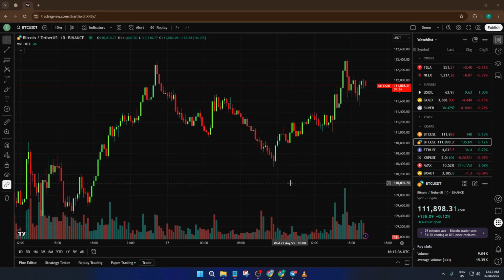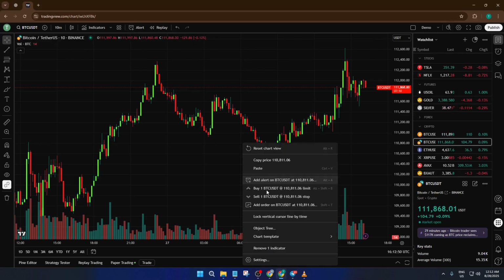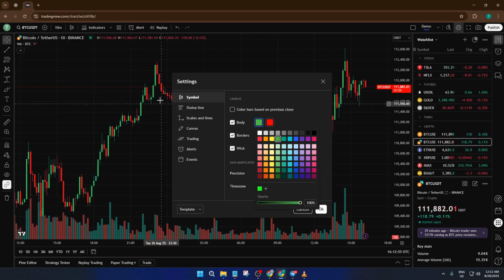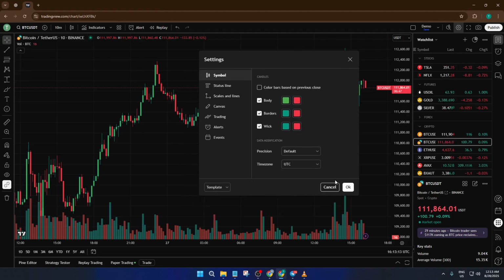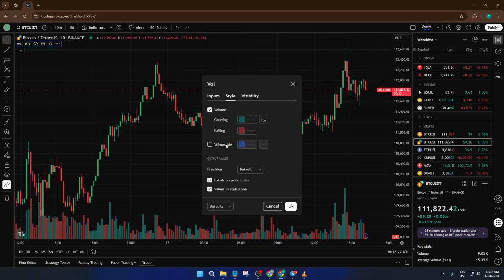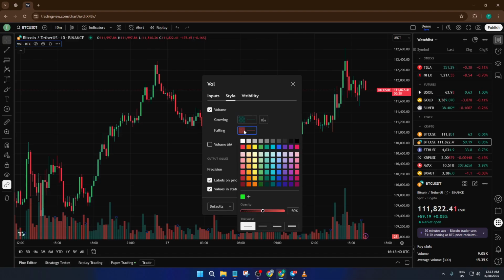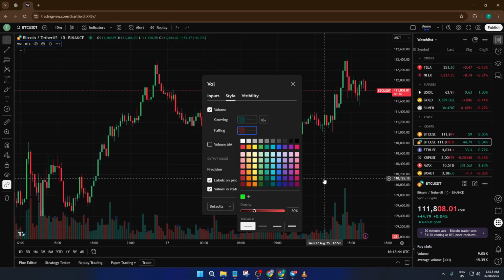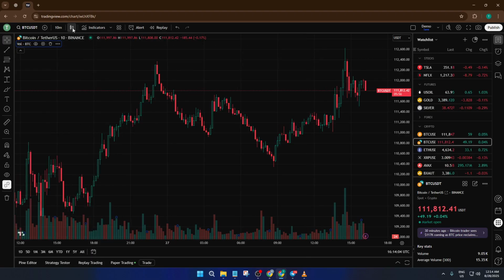How To Change Chart Or Candles In TradingView (2026 Guide)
Learn how to change Chart Or Candles In TradingView with a simple, practical TradingView walkthrough. This tutorial shows where to find the relevant option, how to configure it correctly, and what to check so the setup works as intended.

In this video, you'll learn how to:

✅ Find the TradingView option needed to Change Chart Or Candles In TradingView